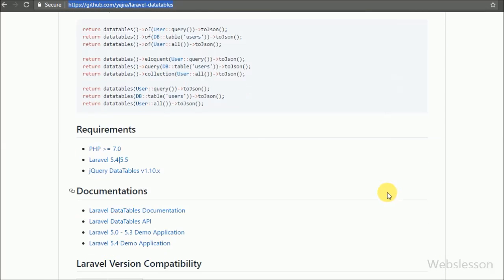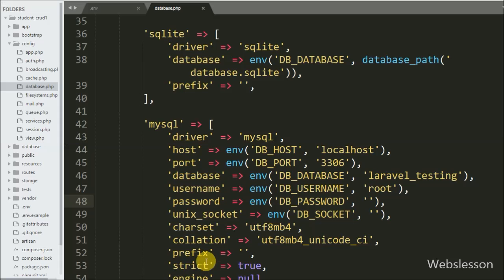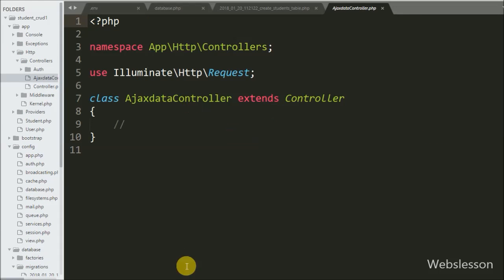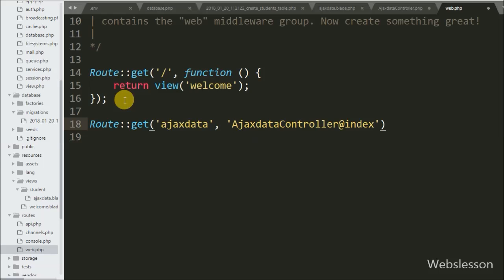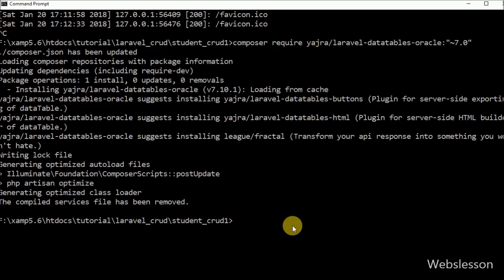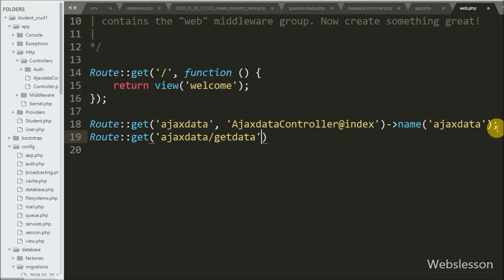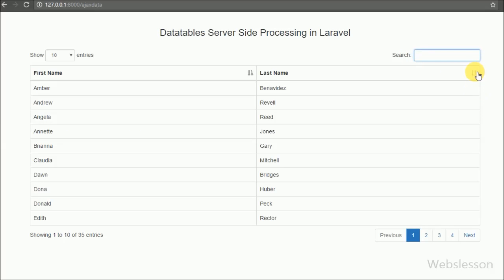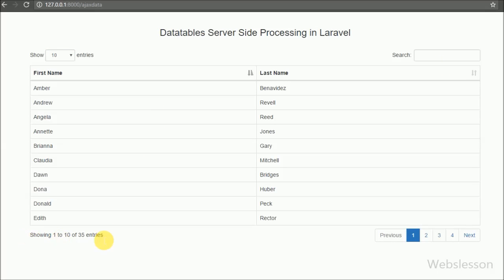DataTables - Server-side Processing in Laravel using Yajra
How to implement Datatables server-side in Laravel. Laravel Yajra Datatable server side processing using Ajax. How to use Jquery Datatables plugin in Laravel with Ajax Sererside processing with Yajra Laravel Datatables package.